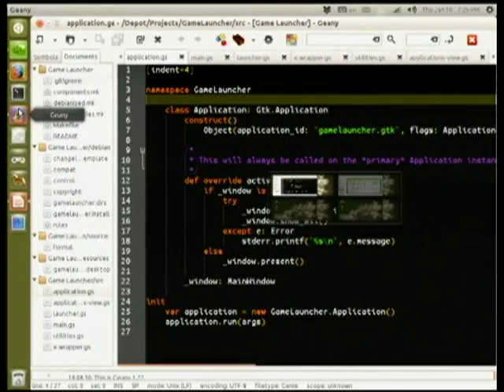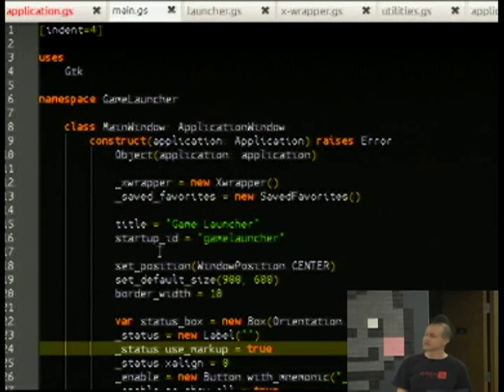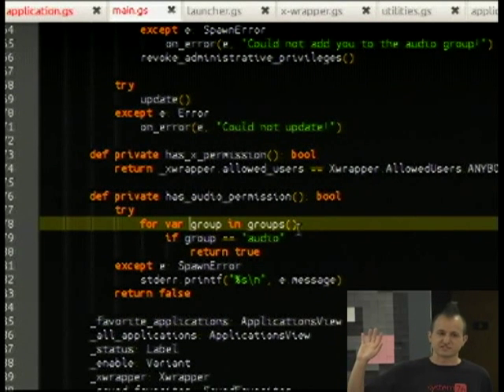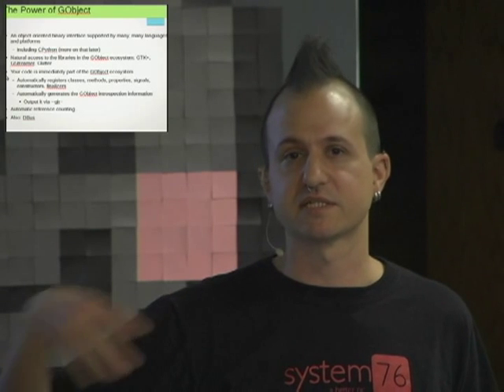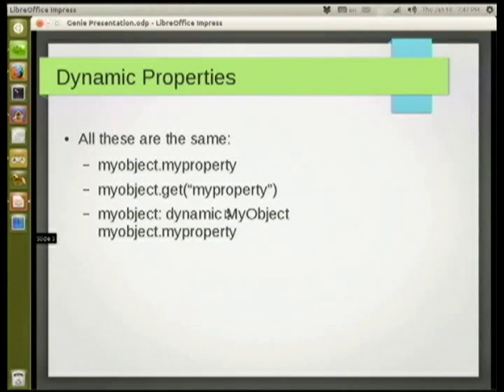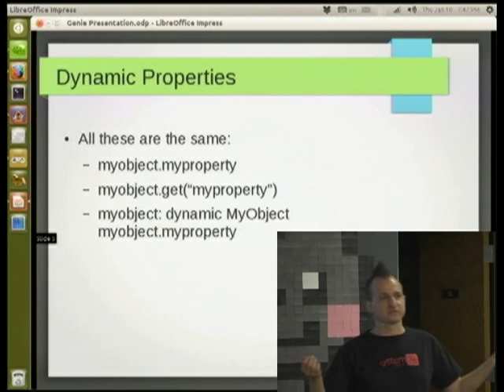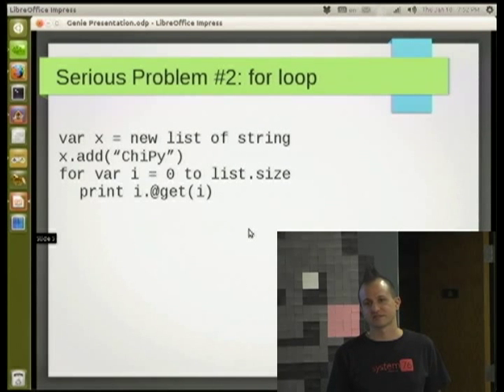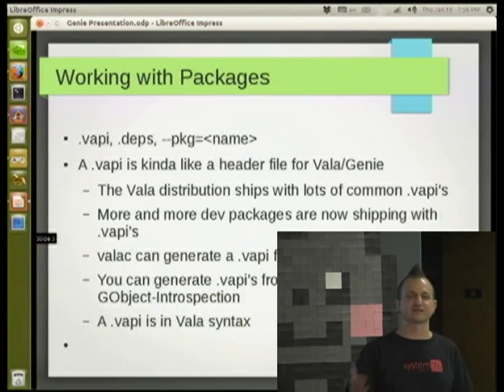Genie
Tal Liron
This talk will introduce Genie, a new programming language with a Python-inspired syntax that compiles into binary executables and libraries. Behind the scenes, Genie is a dialect of Vala, and a full participant in the GObject universe. I w